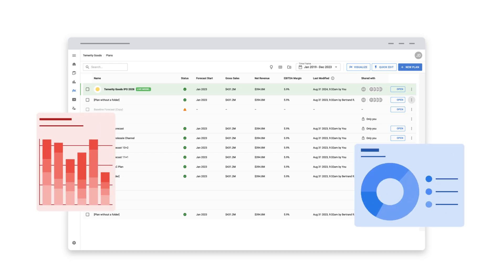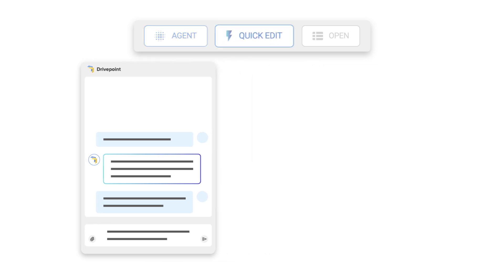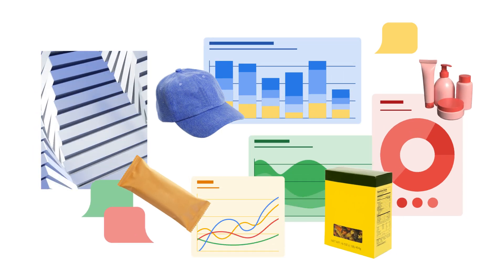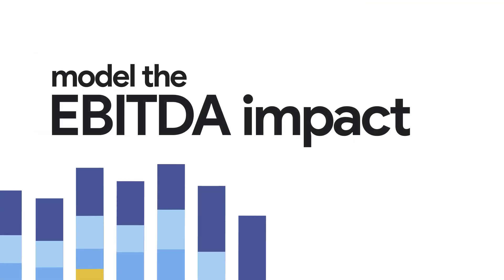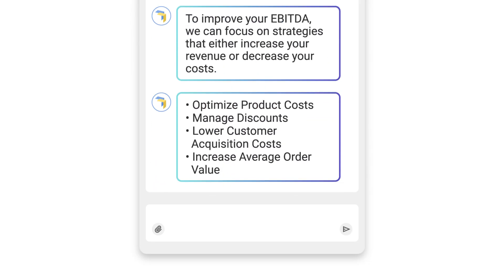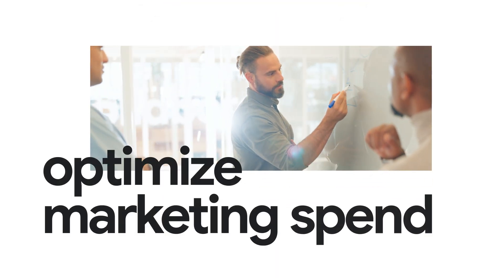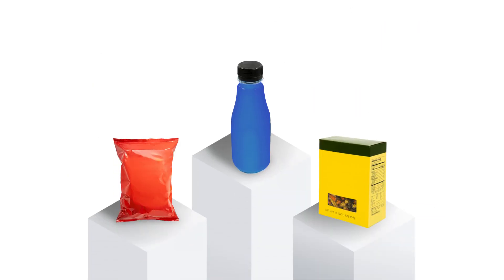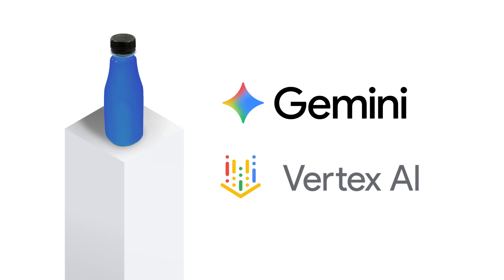Supercharge your strategic financial decisions with Drivepoint and Google Cloud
Supercharge your strategic financial decisions and transform your finance function into a competitive advantage by easily scaling consumer and retail brands with Drivepoint. Watch the video and learn how Drivepoint’s AI-powered platform delivers rapid, intelligent scenario analysis and advanced reporting, enabling businesses to make data-driven decisions and increase profitability (e.g. EBITDA). We provide accurate forecasting and unlock performance insights. Leveraging Google Cloud, our retail-specific data models run natively on Google Cloud, making your data AI-ready for Gemini and Vertex AI capabilities, allowing us to build finance-specific AI agents for the retail industry.